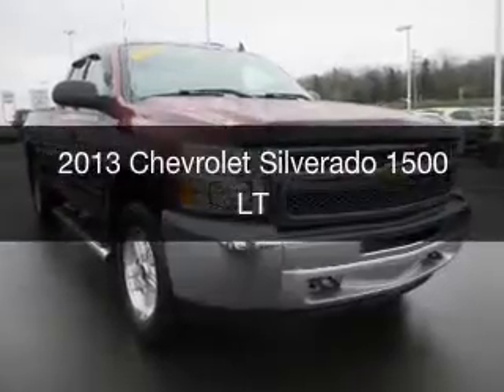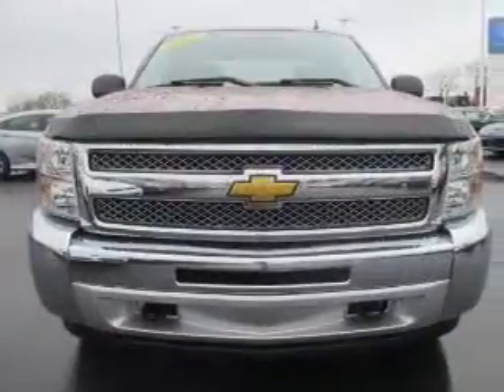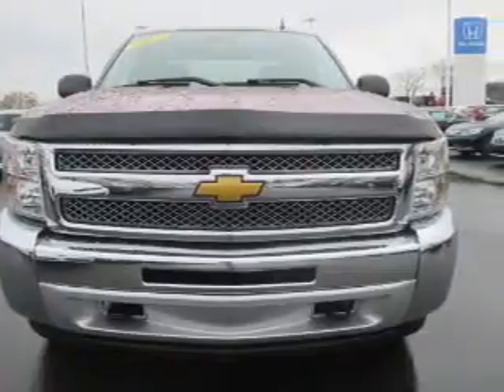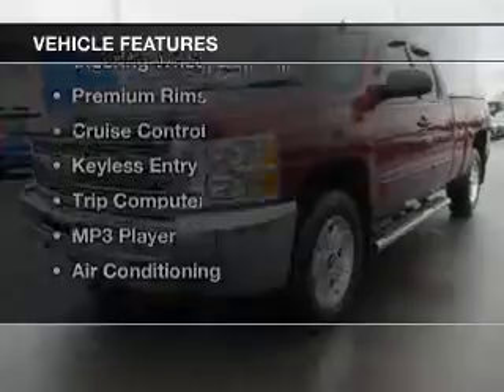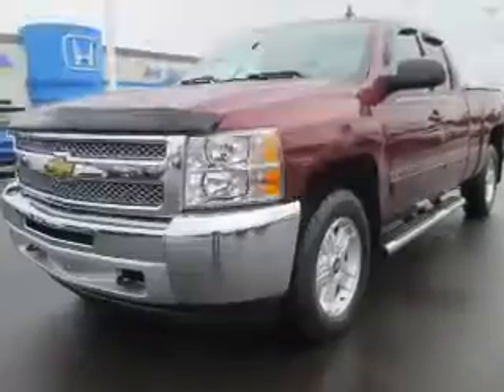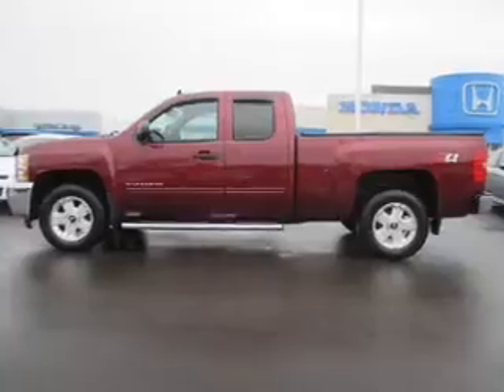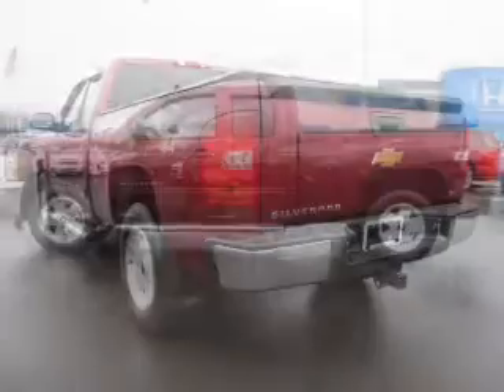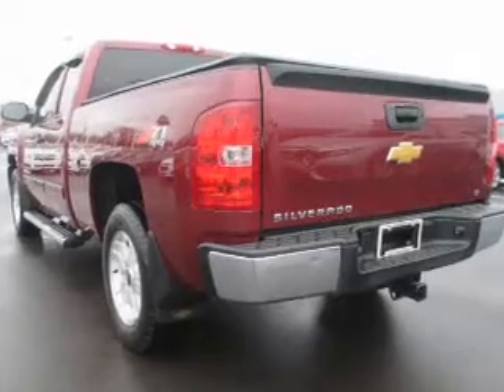2013 Chevrolet Silverado 1500 - Jackson MI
Find Similar Vehicles:
Year: 2013
Make: Chevrolet
Model: Silverado 1500
Trim: LT
Engine: 5.3 L, 8 cylinder
Transmission:
Color: Red
Mileage: 38874
Address:
2200 Seymour Road